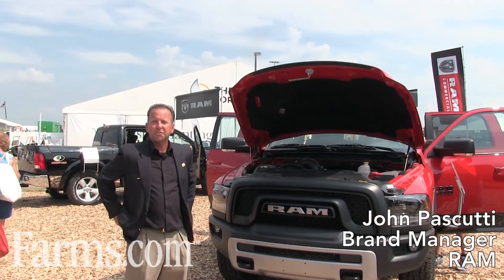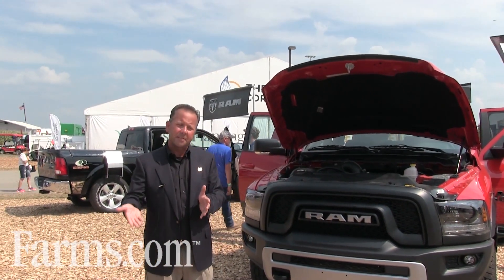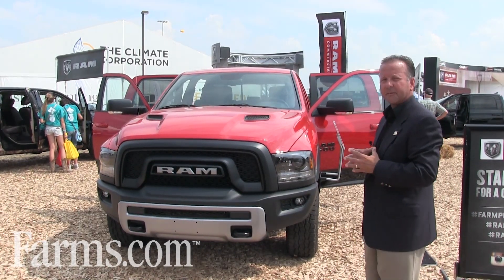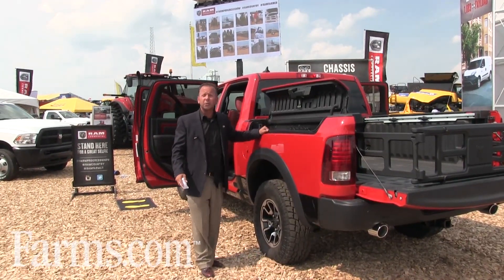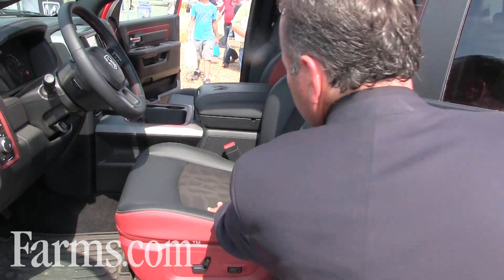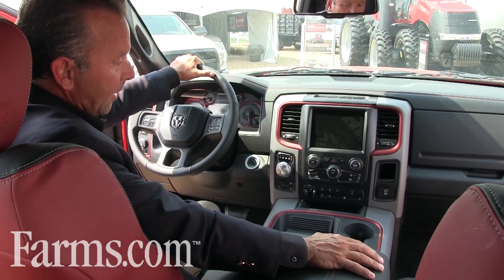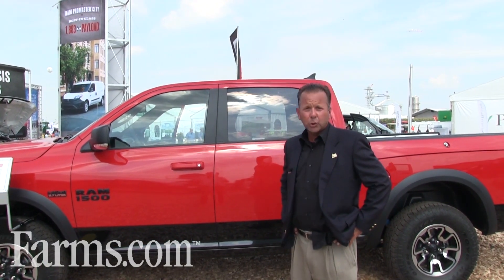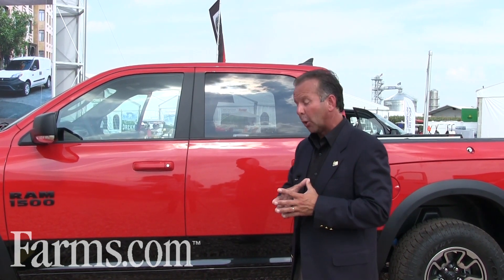Walkaround 2016 RAM Rebel Truck At Farm Progress Show 2015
John provides a walkaround tour of the new 2016 RAM Rebel Truck with Hemi V8 395 Horsepower Engine at the Farm Progress Show in 2015 near Decatur, Illinois.